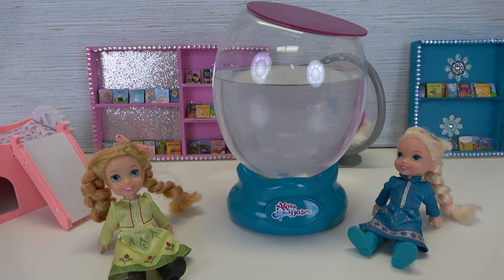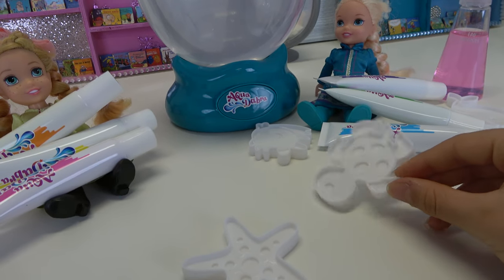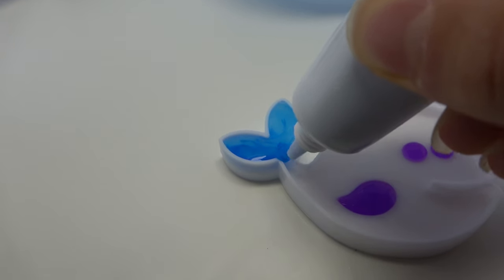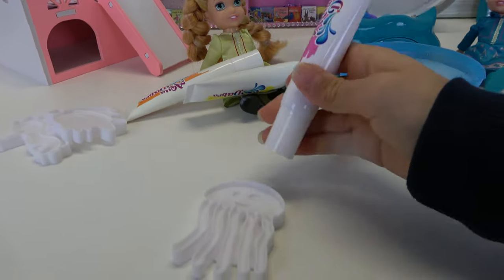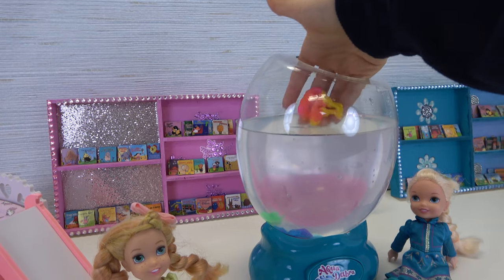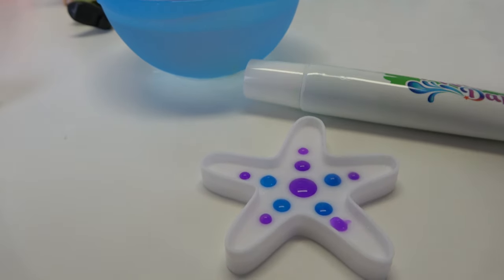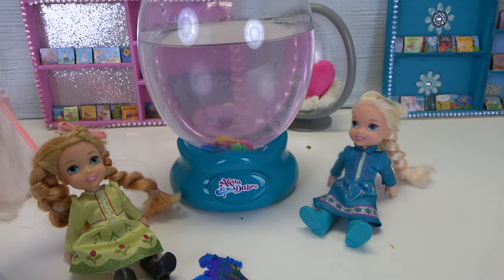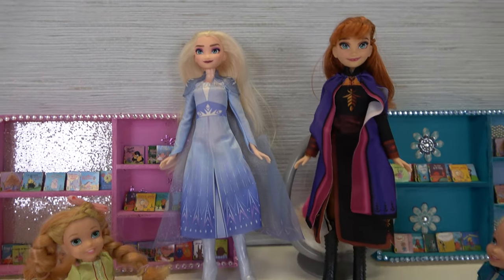Elsa and Anna toddlers epic fail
Elsa and Anna toddlers make a project for ther room and it ends up being a fail. They learn not to give up, try it again and enjoy what they are doing.